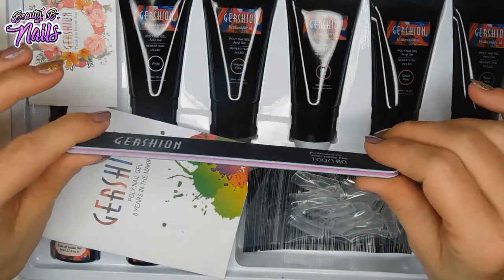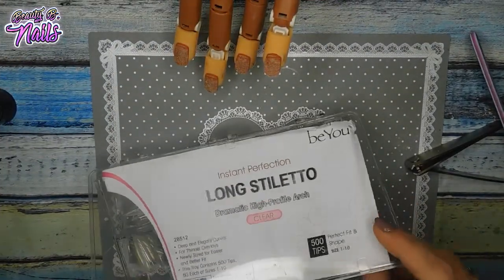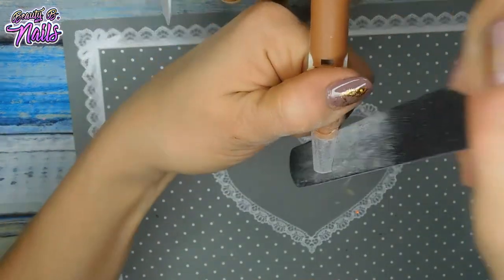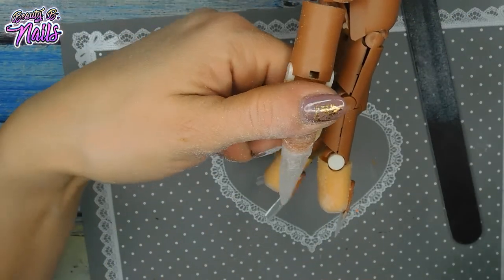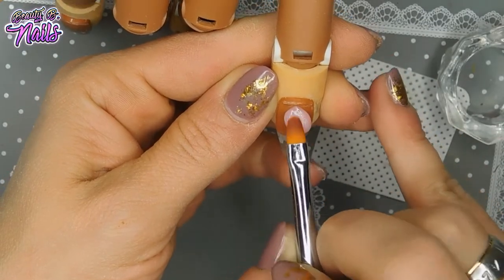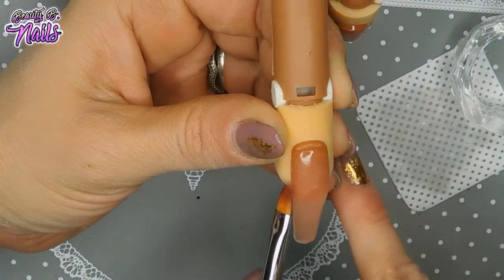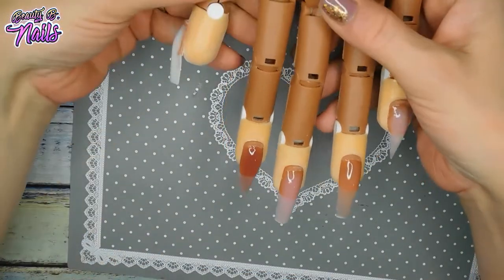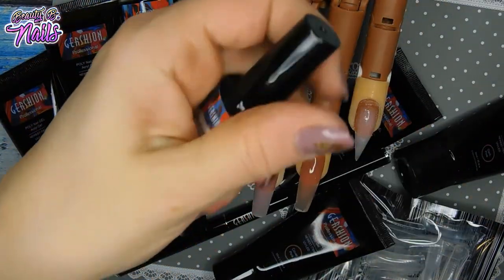How To Gershion Polygel & Shape Nails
$36.99 - Temperature Polygel Clear Pink Kit
$39.99 - Rainbow Temperature Polygel Kit
$49.99 - Dipping Powder Kit
Gershion

10% Code for Maniology
 BEAUTYBNAILS10